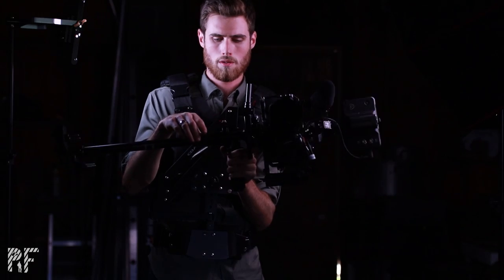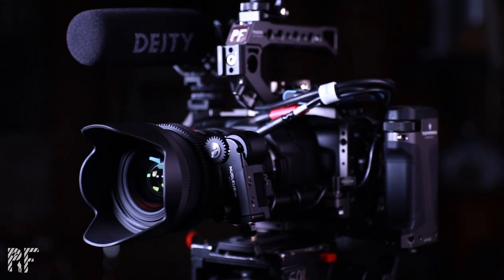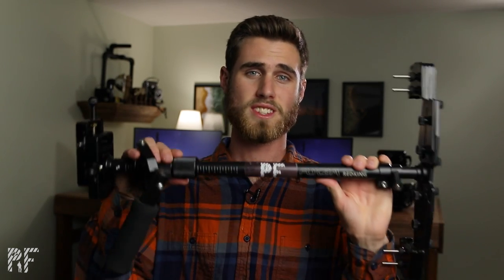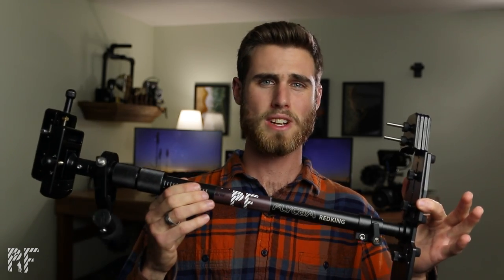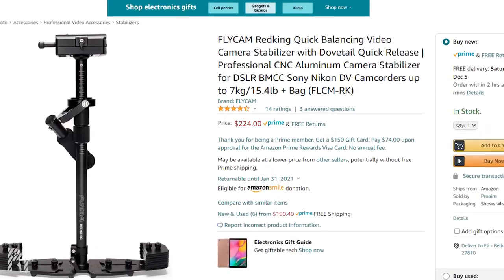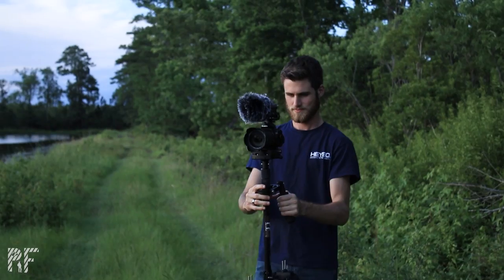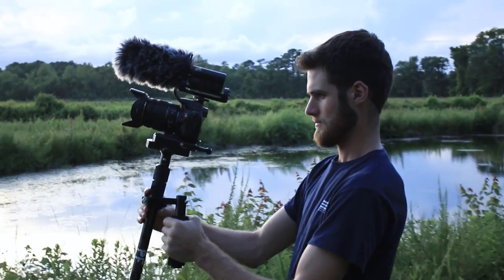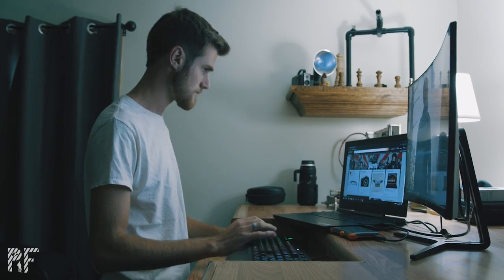FLYCAM Redking + Flycam Vest for BMPCC Rig | Is the vest worth it?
This is how I use my Flycam Redking and Flycam vest!
Check out the Redking and Flycam vest (as well as all the parts to my BMPCC 6K rig) here: